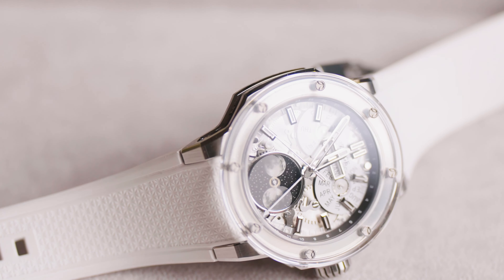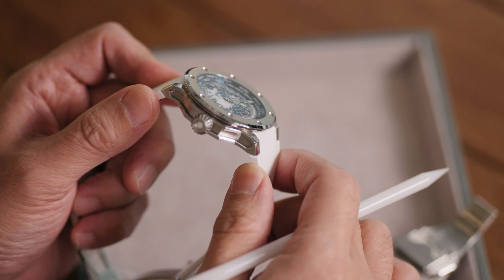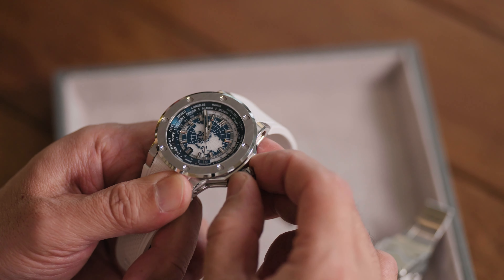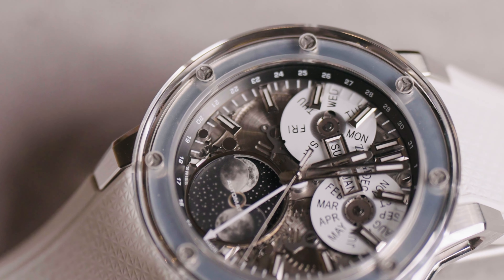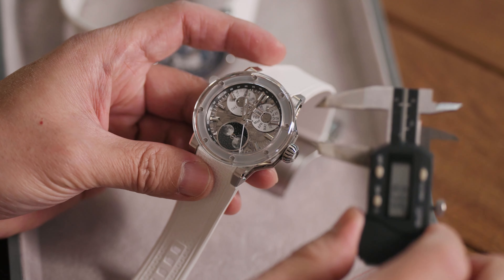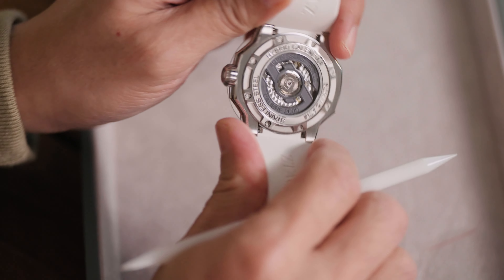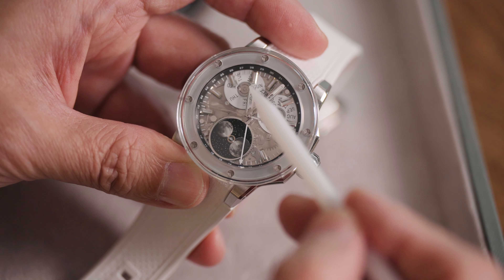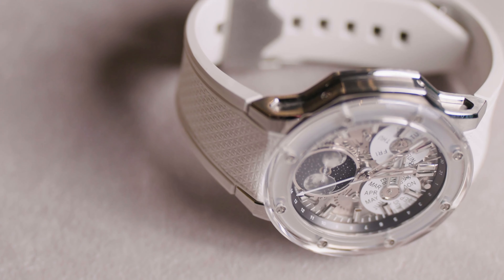Independent watch brand Ztage latest unique piece review by WatchProfessor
Diving into the world of independent watchmaking with ZTAGE's Hybrid Original Complete Calendar Sapphire bezel. This watch features a stainless steel case, sapphire bezel, and an automatic movement with a 42-hour power reserve. For a closer look at this exceptional timepiece, check out the full video.